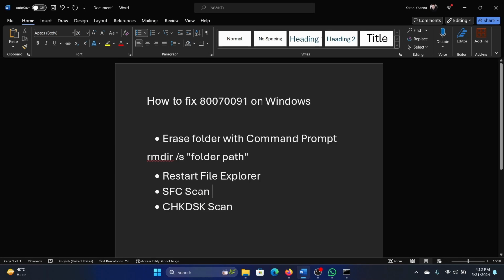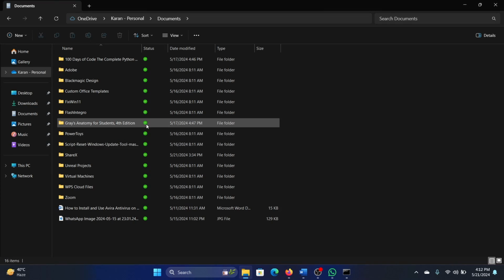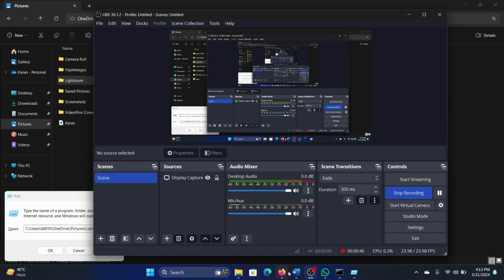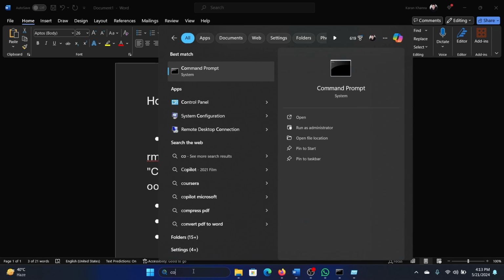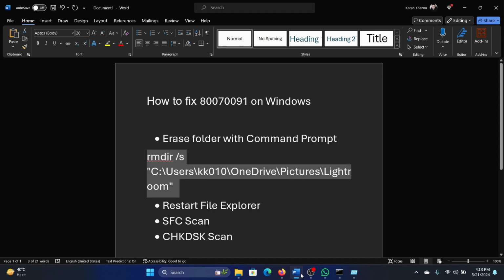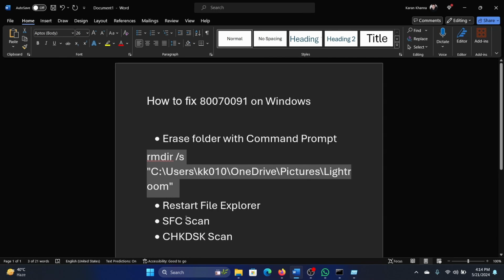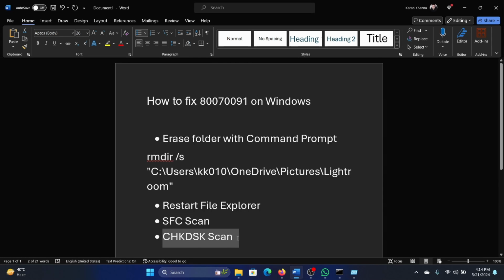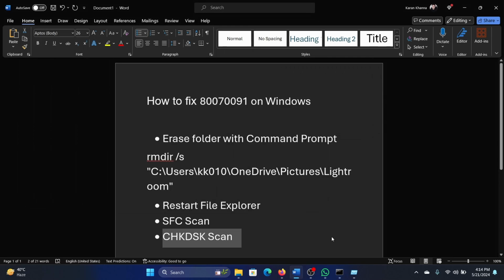How to Fix the “Directory is Not Empty” Error 0x80070091 in Windows 11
If you wish to fix 80070091 on Windows, then please watch this video for the resolutions.